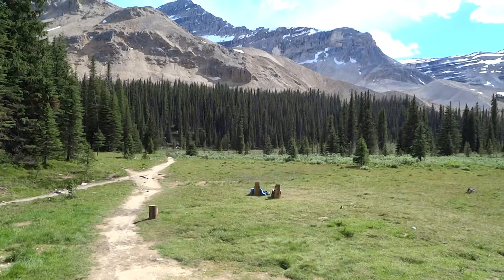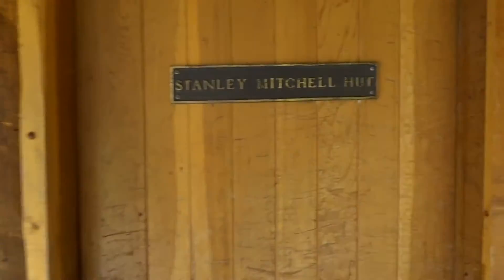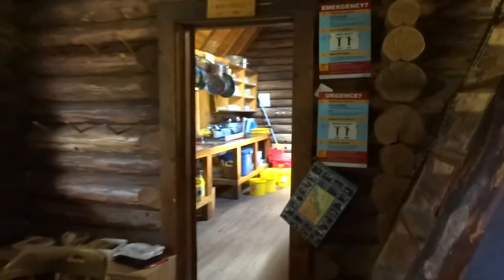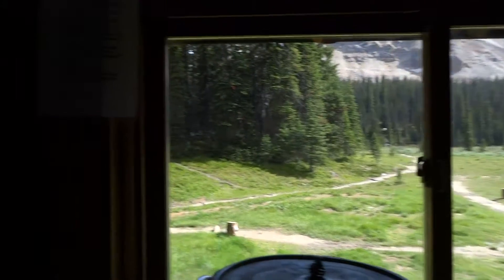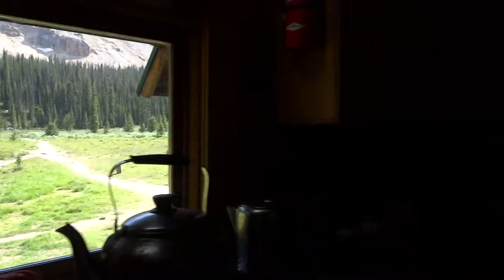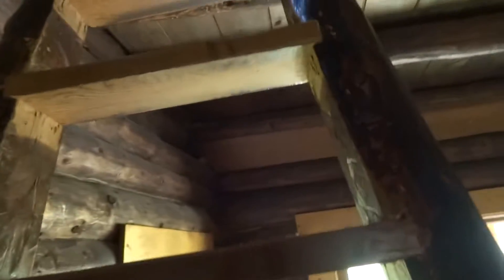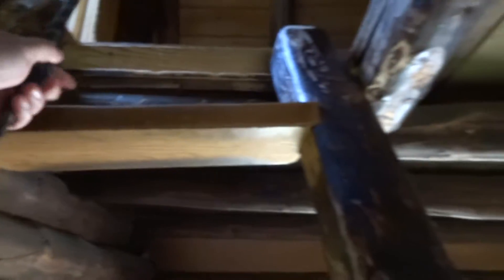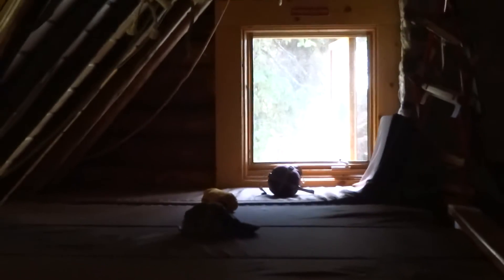Stanley Mitchell Hut, In the Little Yoho Valley, Yoho National Park, BC (7/26/16)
Great Experience!